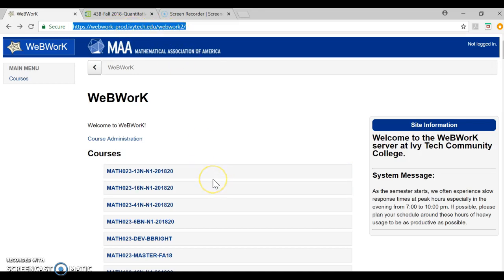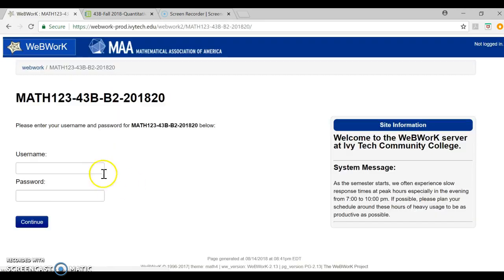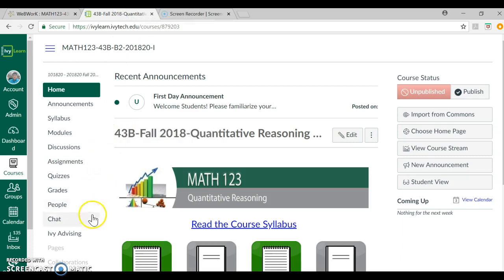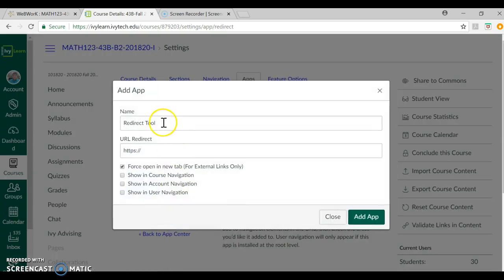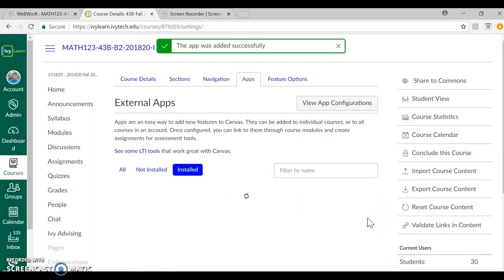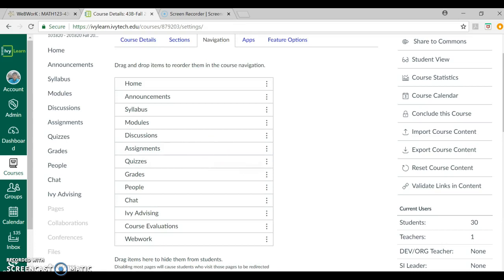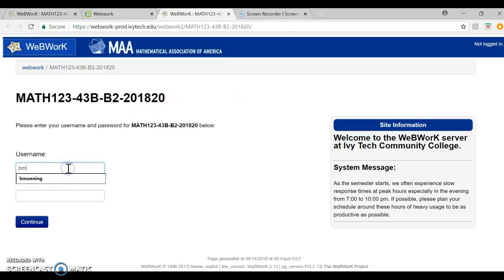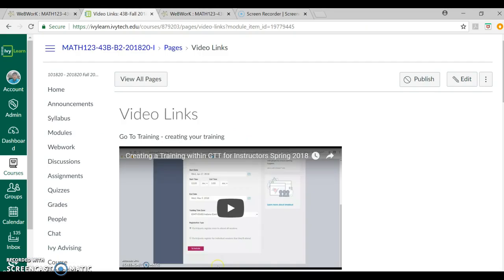Getting Started with Webwork Fall 18